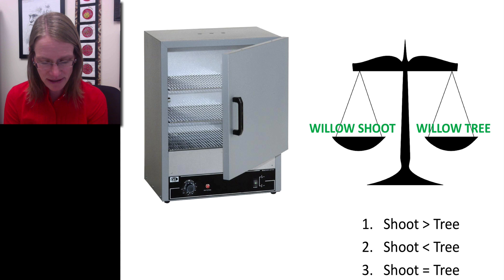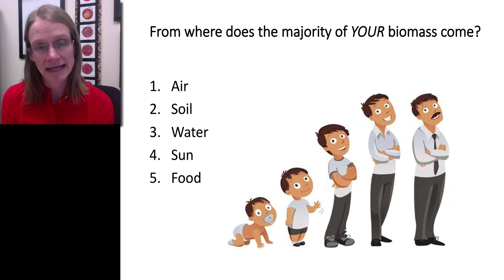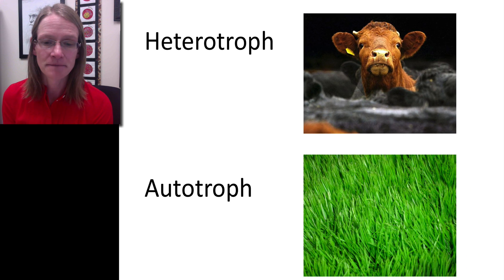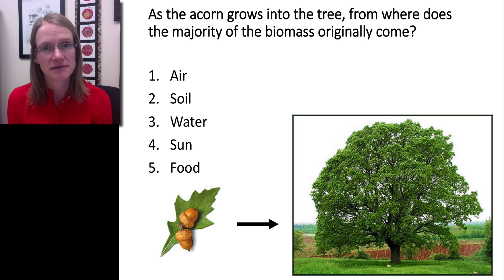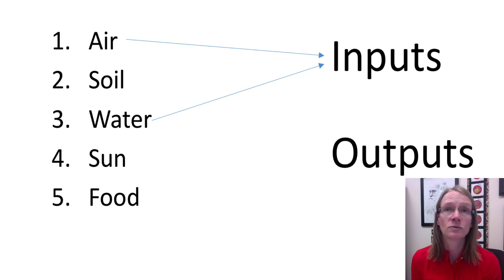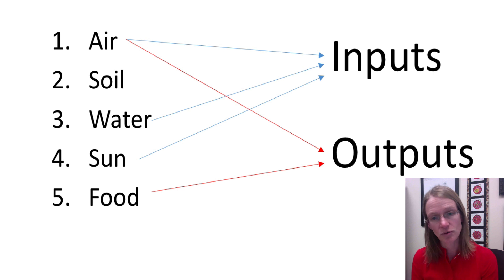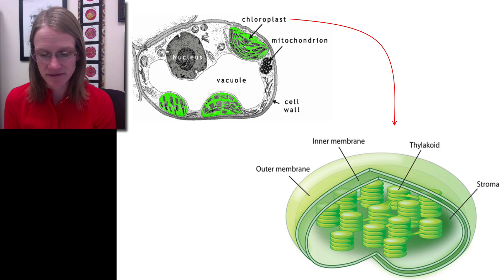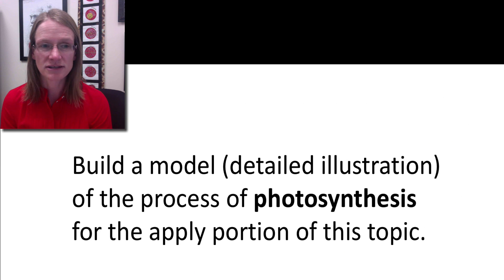Day 36 part 2